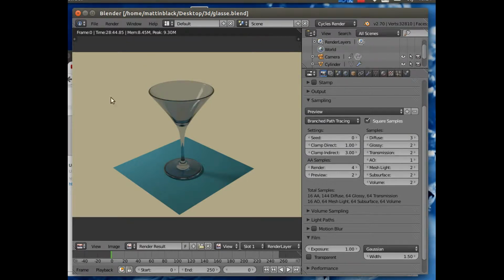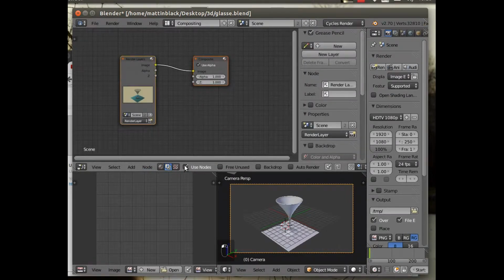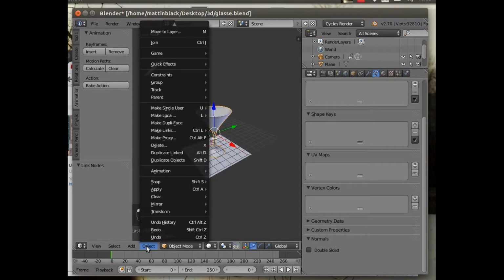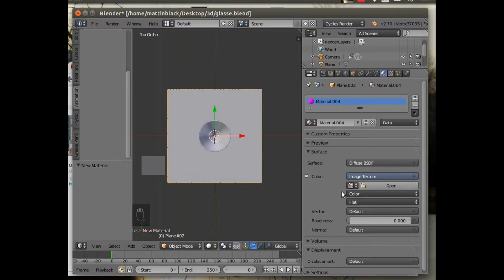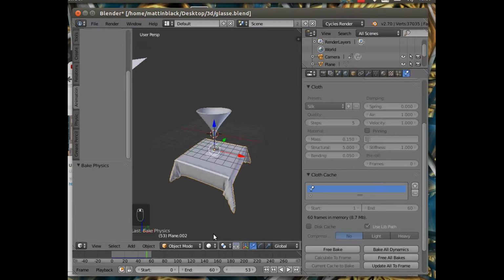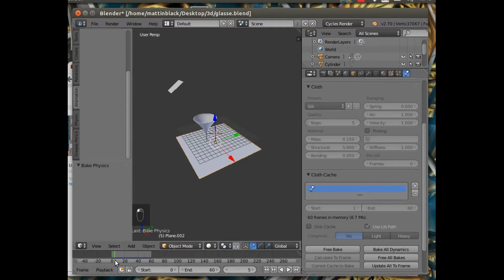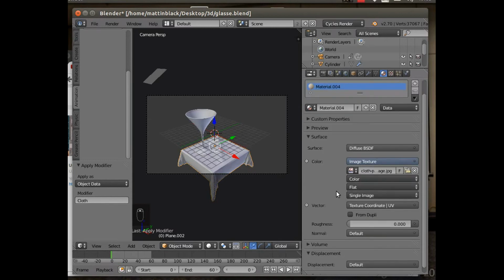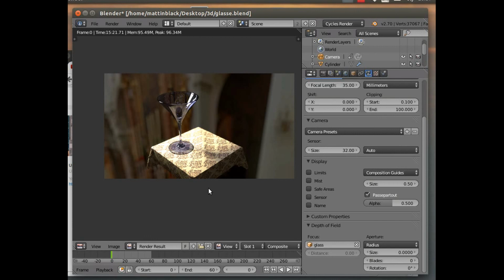How To Use the Cloth Simulator simply in Blender 2.70 Cycles Render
Drink Scene Part 2. A simple way to use the cloth simulator in Blender 2.70 with cycles render to make a patterned tablecloth. Covers Modelling and materials. Part 3 covers using the fluid simulator to create a realistic fluid surface with a cherry splash!

            Glass modelling and materials.

            Environmental lighting and Cloth Simulator

            Cherry modelling and Water Simulator